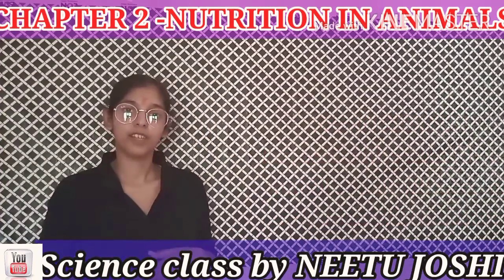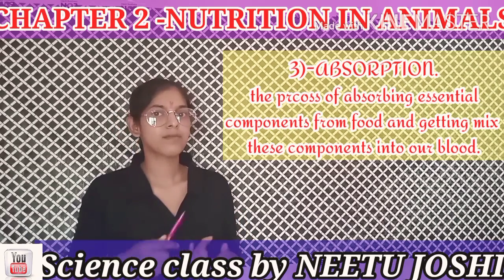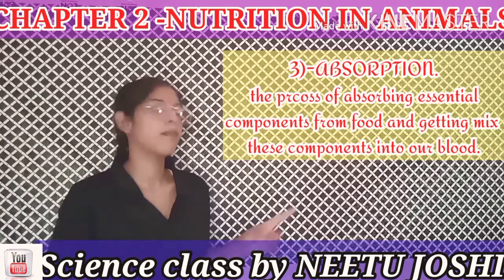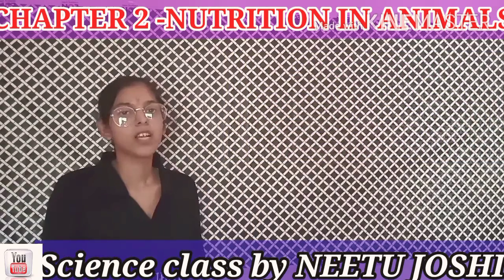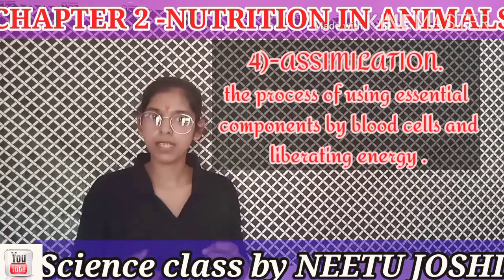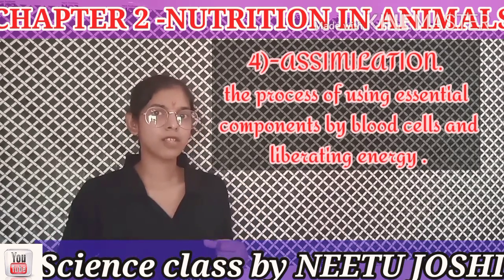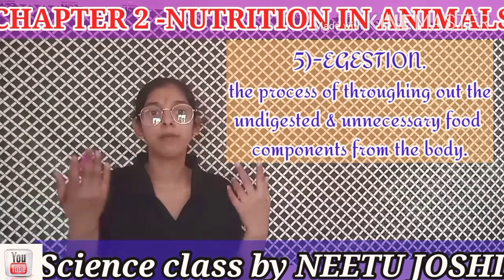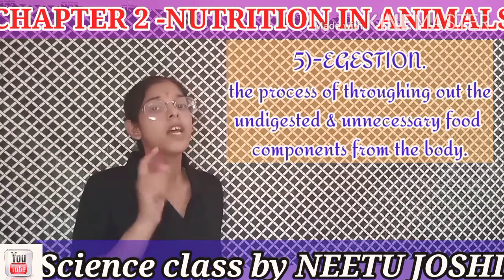Part 3 //chapter2-NUTRITION IN ANIMALS// CLASS 7//SCIENCE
We,
and SARANSH are here to help you with the best capabilities and knowledge.

Today, chapter2-NUTRITION IN ANIMALS// CLASS 7/ part 3

Revise this at your free time and be the part of SARANSH CLASSESS.🤗🤗

Do LIKE and JOIN us fast.
by SARANSH CLASSESS
SARANSHCLASSESS
saransh classess.